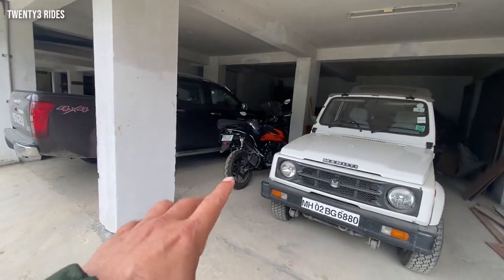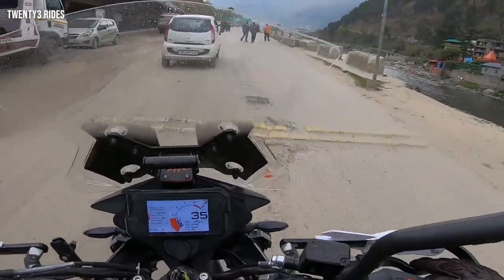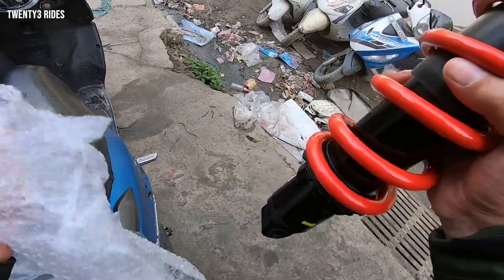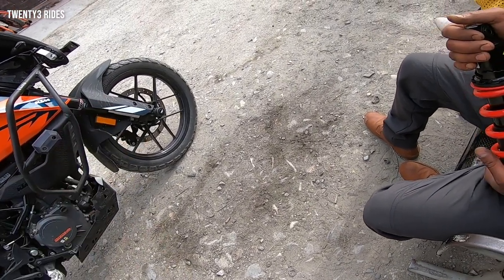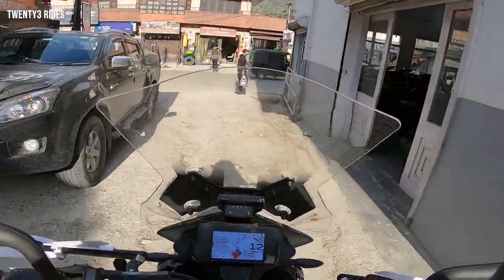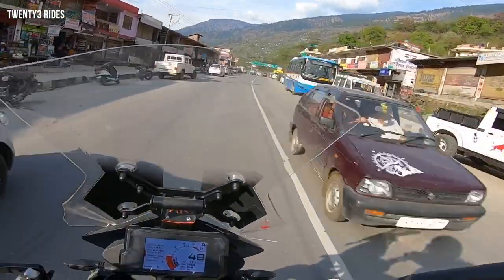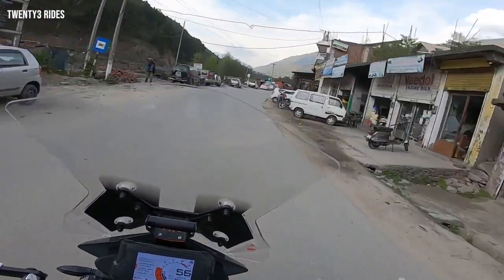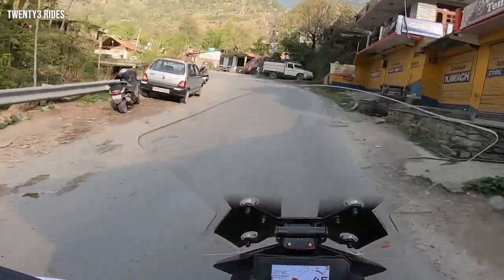KTM ADV 390 SUSPENSION UPGRADE IN 6200 ONLY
Hi Folks,

If you have been watching my videos, you would know That I just hate the stiff suspension on my KTM ADV 390.
In this video, I share a suspension upgrade option that will help you soften the ride and deal with potholes on bad roads in a much more comfortable way.

Jas Chawla
Twenty3 Rides